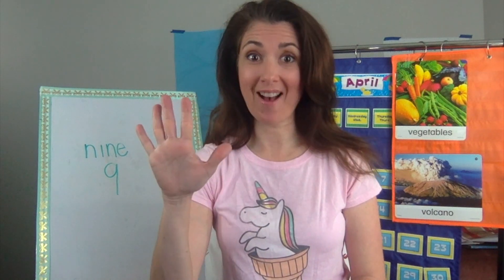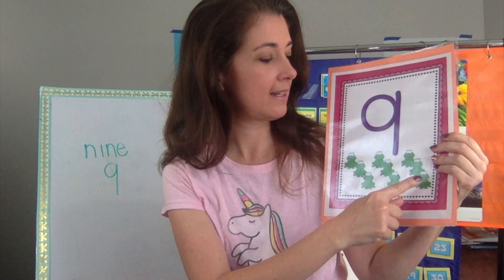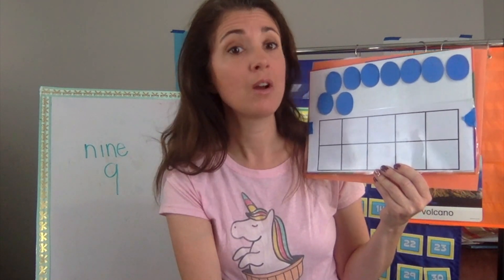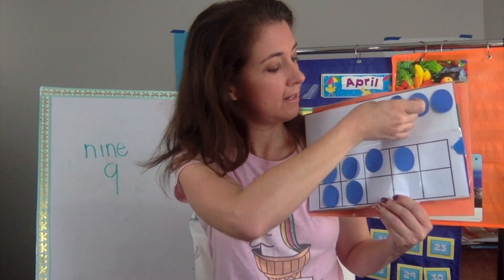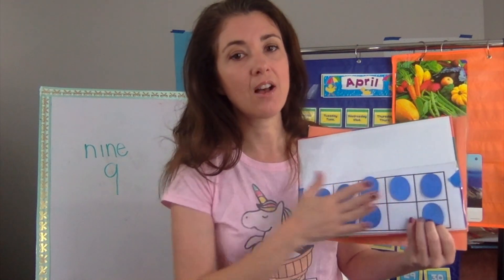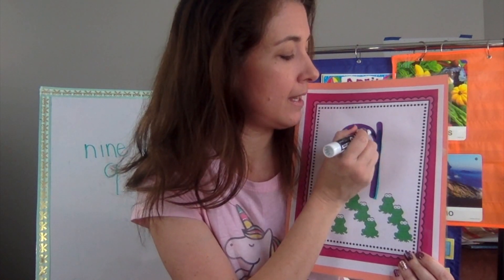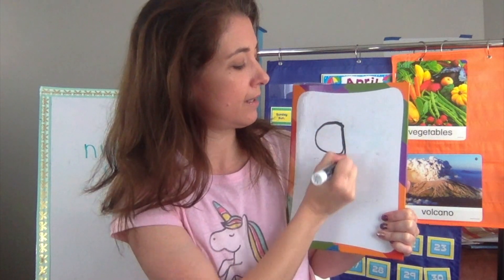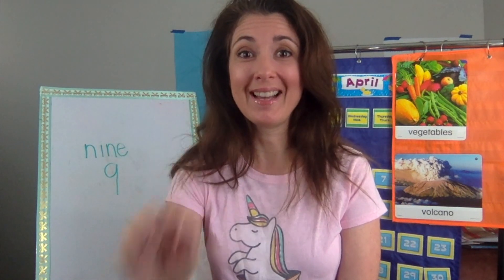Introduction to the number 9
Learn to identify, count and write number 9.